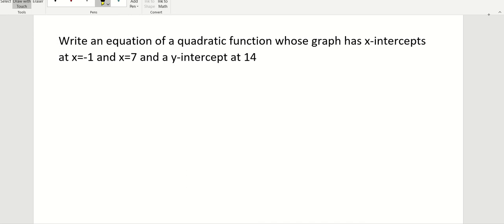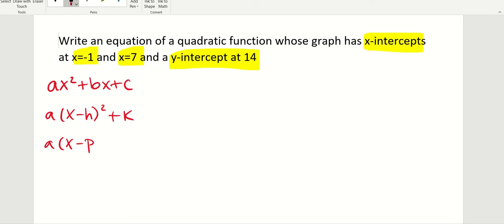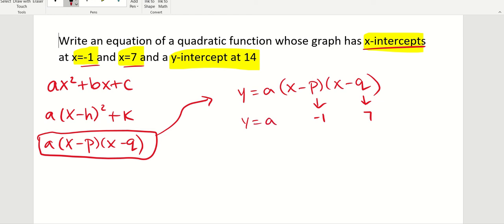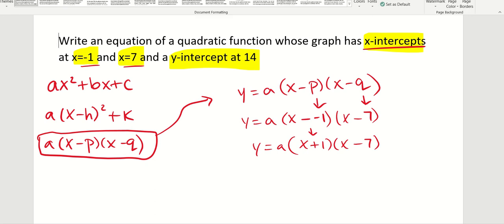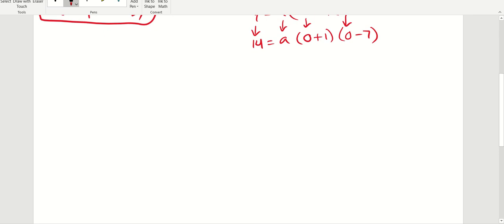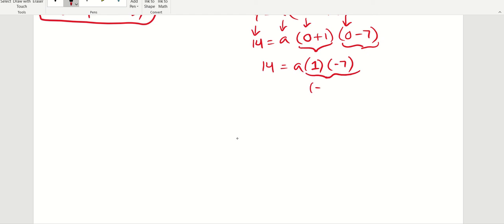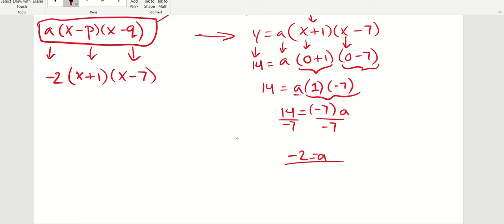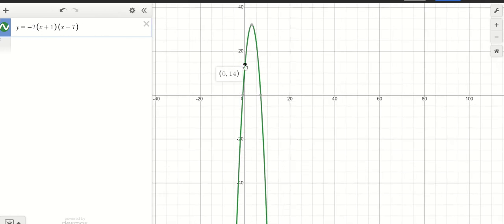Writing Quadratic Equations Given X-intercepts and Y-intercept